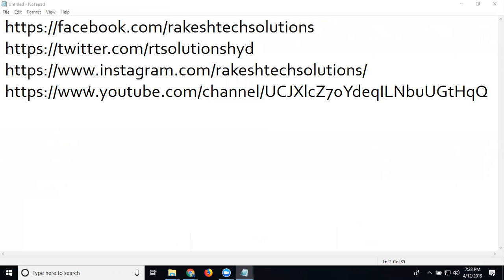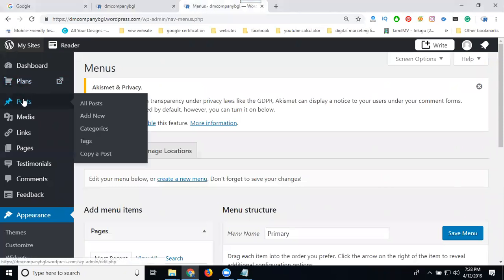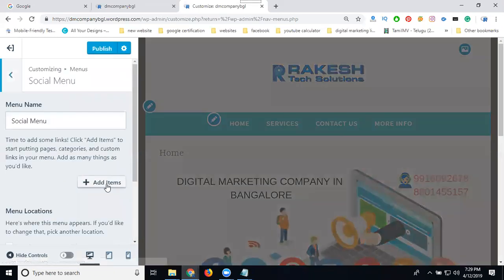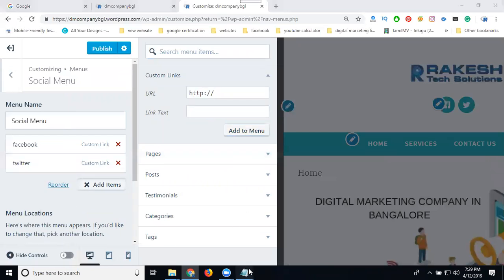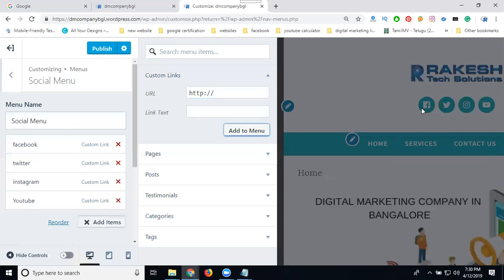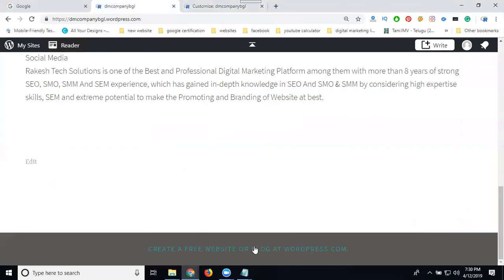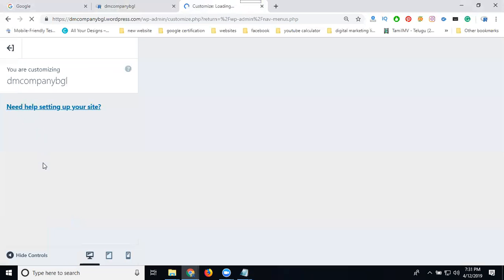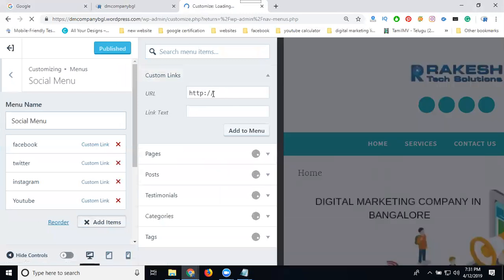How to add social icon links on your wordpress website 2019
DigitalMarketing - Learn this video How to add socialicon links on your WordPress website 2019 tutorials by digitalrakesh